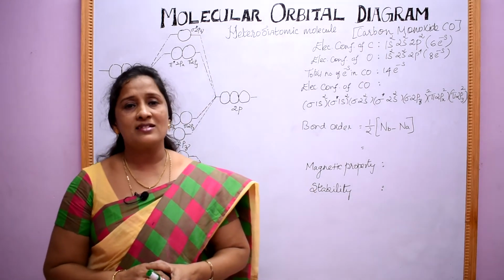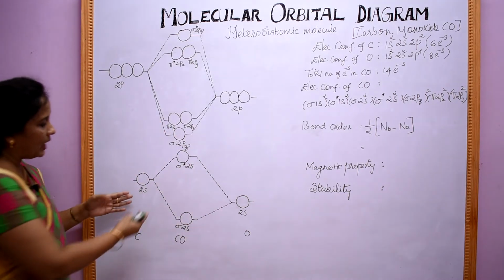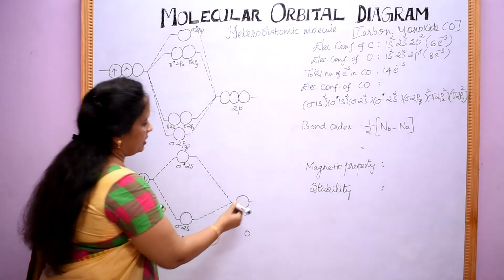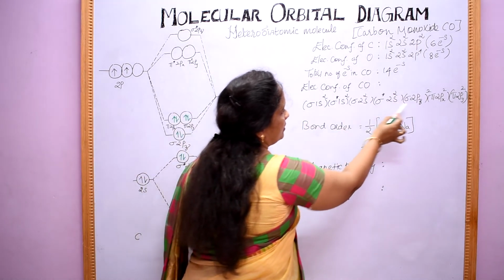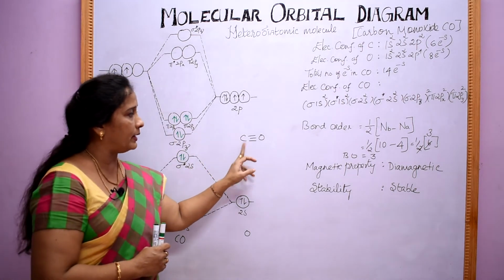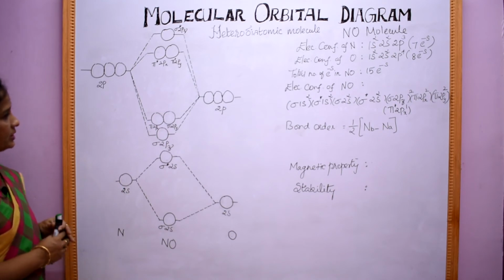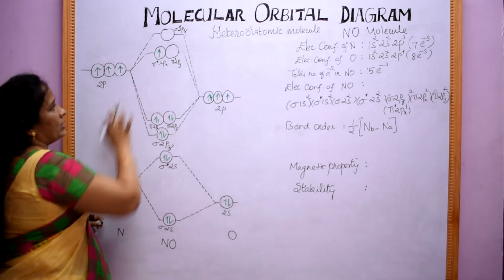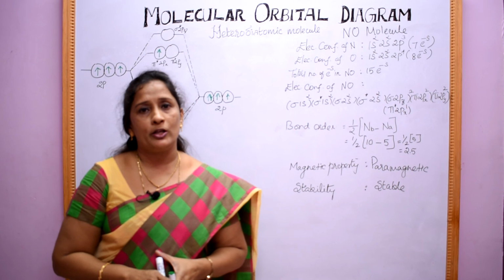MO Diagram of Heteronuclear Diatomic Molecules (CO & NO)